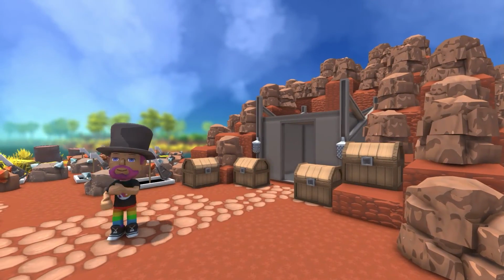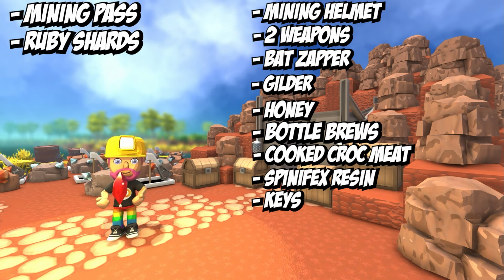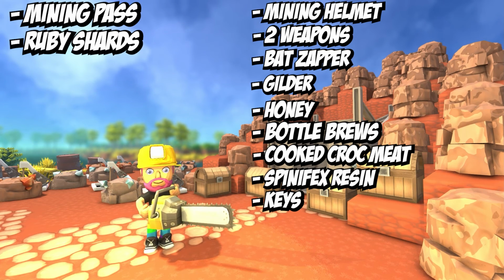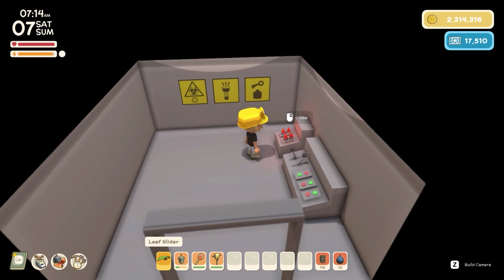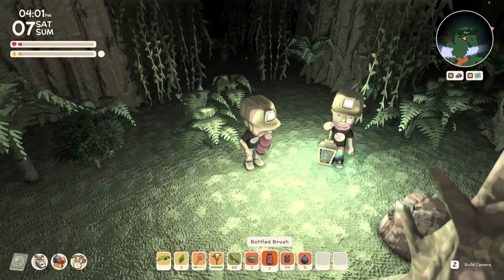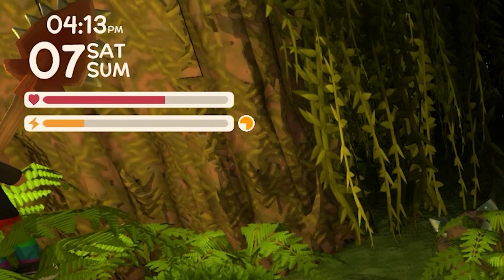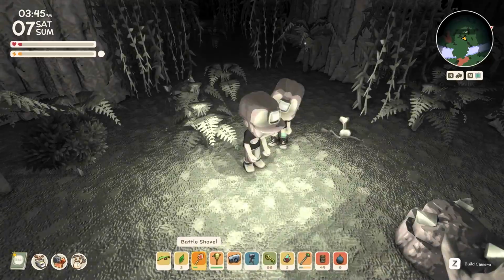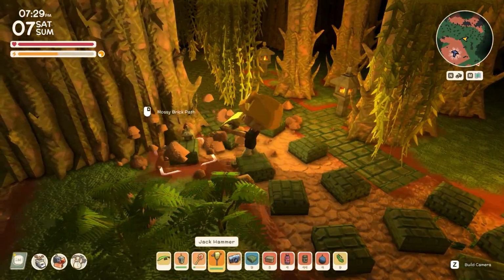Surviving the Depths: Techniques for Navigating Dinkum's Undergrove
If you are having trouble with the Undergrove mine that came out in the Bloomin Spring update for Dinkum then we have you covered. We cover what to bring to the undergrove, how to get to the undergrove, and what items you can find there.